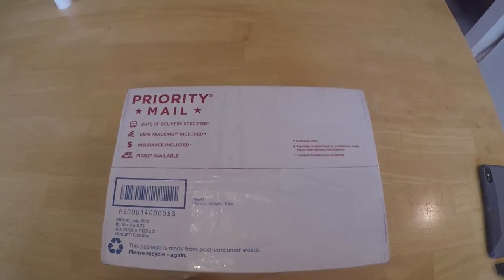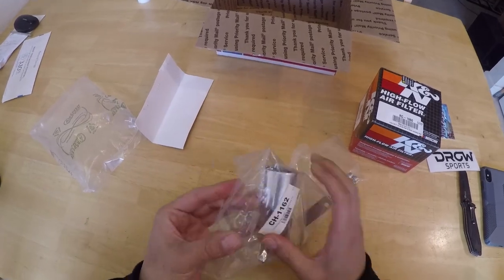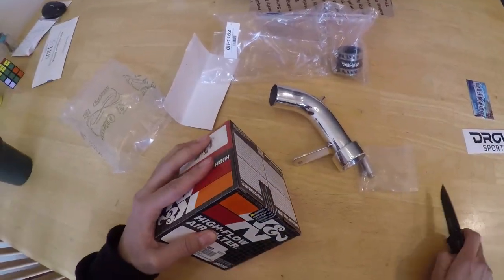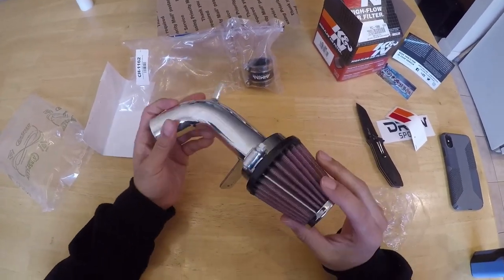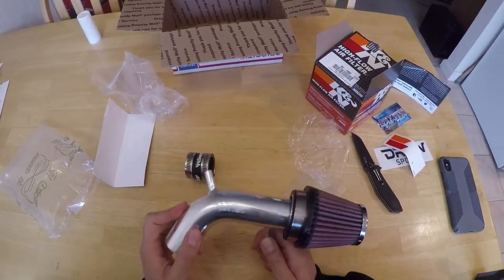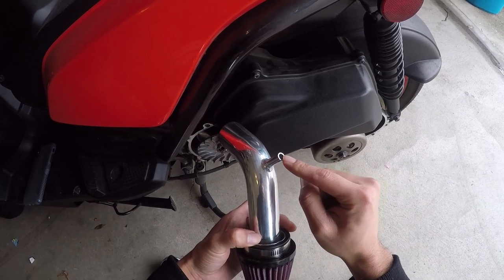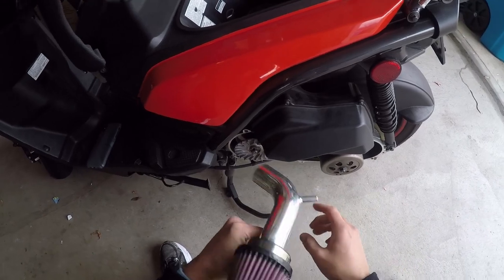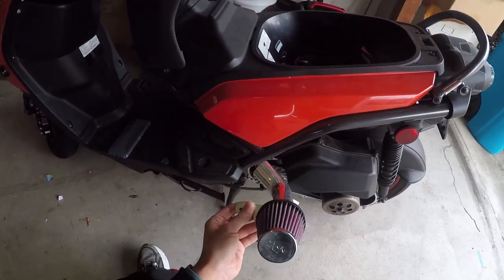Unboxing - Chimera Short Ram Intake System for the Yamaha Zuma 125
I finally got my hand on a short ram cold air intake system for my Yamaha Zuma 125. Luckily enough Chimera is still making parts for the Yamaha Zuma 125 and Drow Sports was kind enough to carry it. So i threw down some cash and picked one up while supplies last.